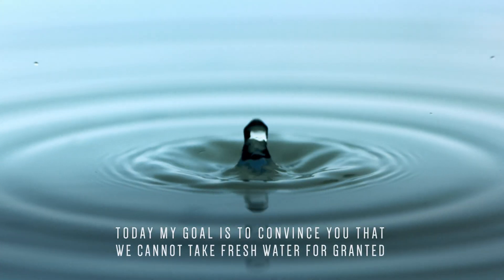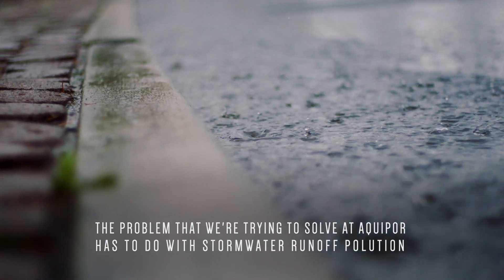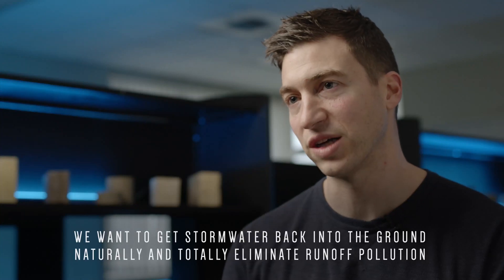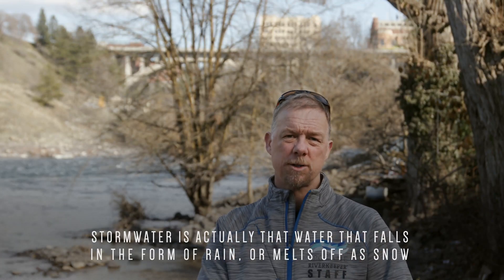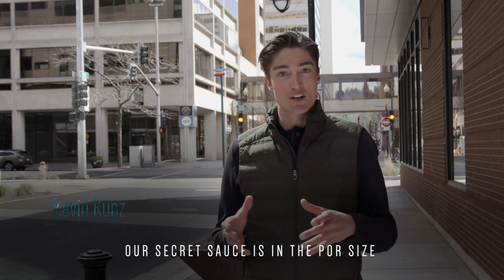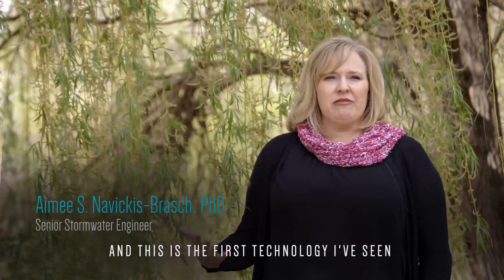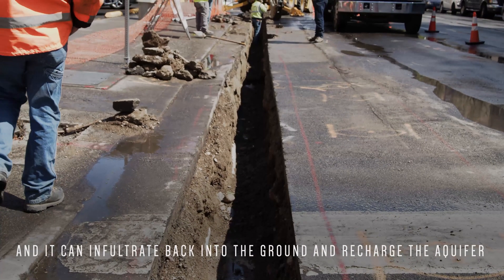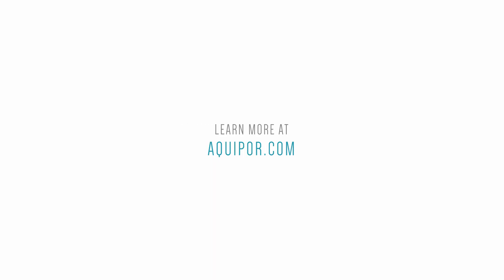What AquiPor Could Do To Help Fight Pollution and Flooding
AquiPor is an innovative technology company with the purpose of revolutionizing the building and construction industry with a new material that improves on the current hard surfaces that you see in our cities.  From roadways to curb lines and sidewalks, AquiPor technology captures raindrops where they are and brings them back into the natural water cycle in an environmentally safe way